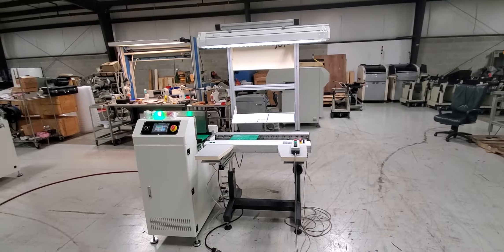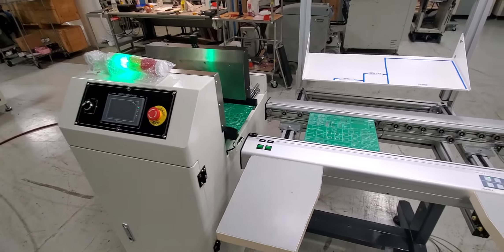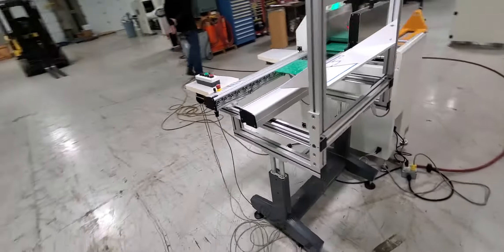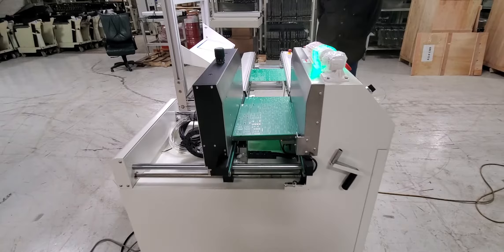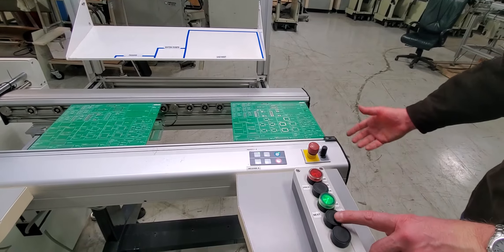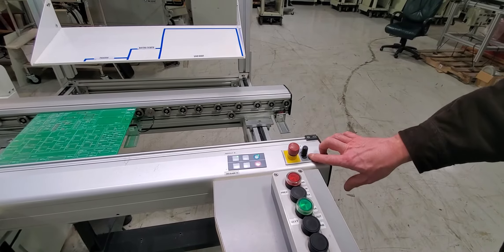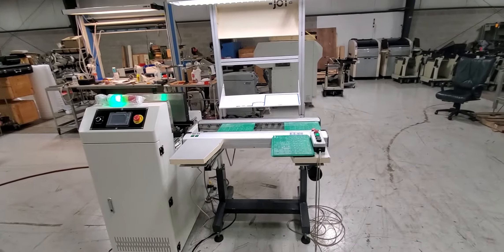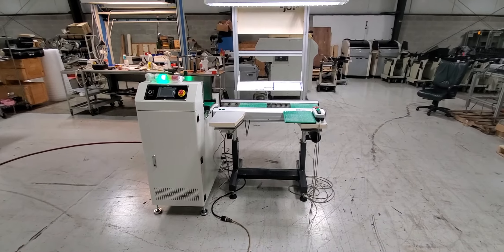Demo Vanstron Drop Load AND JOT Workstation Conveyor, Dec 20 2019